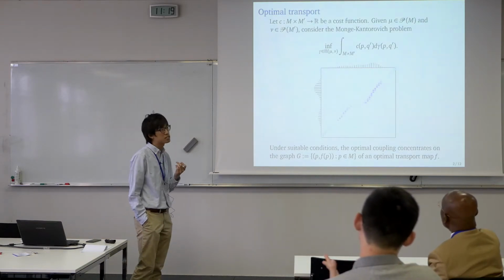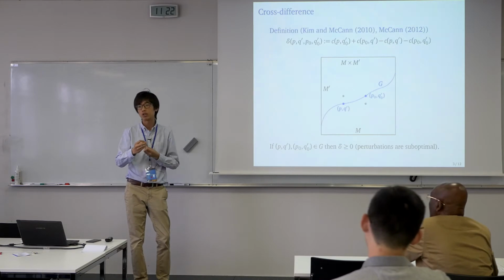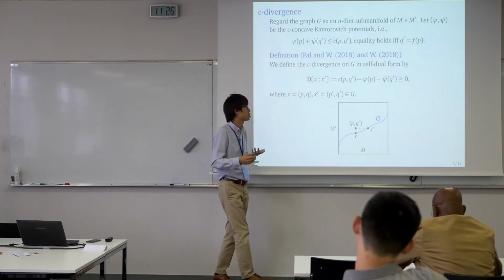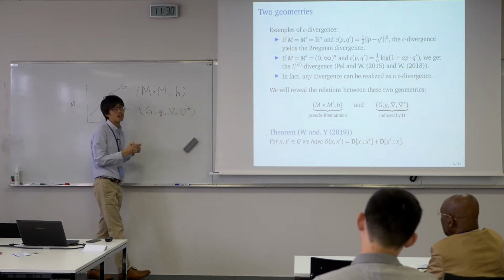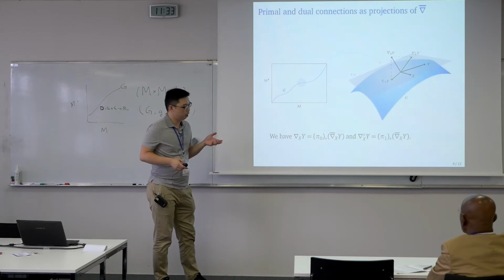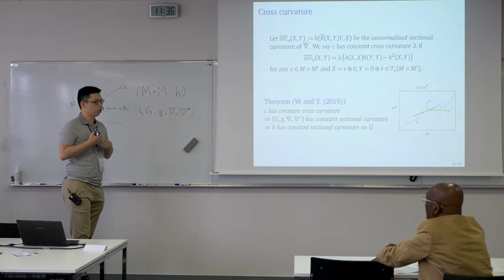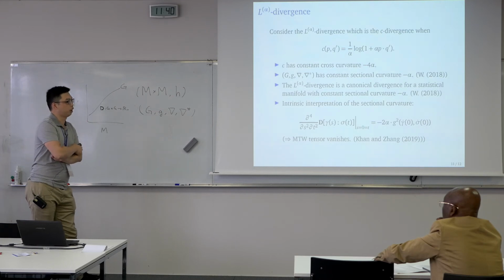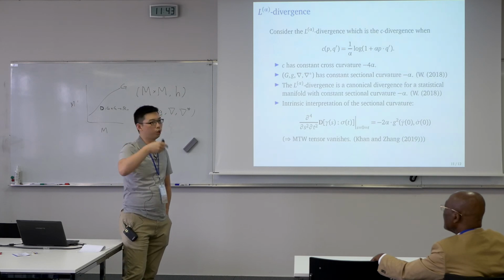Optimal transport and information geometry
Leonard Wong and Jiaowen Yang